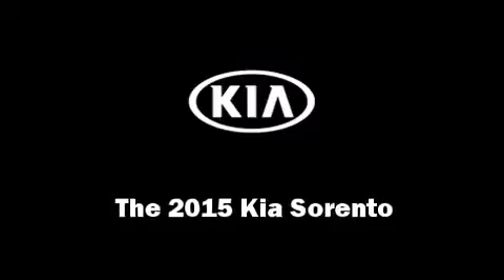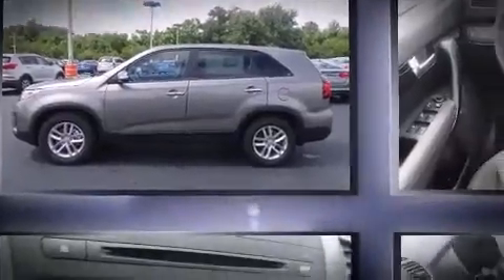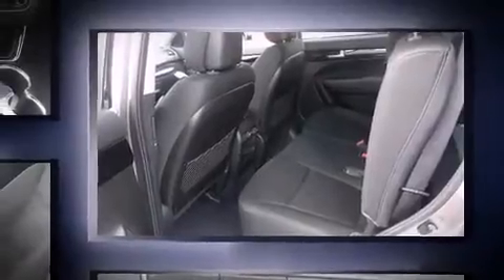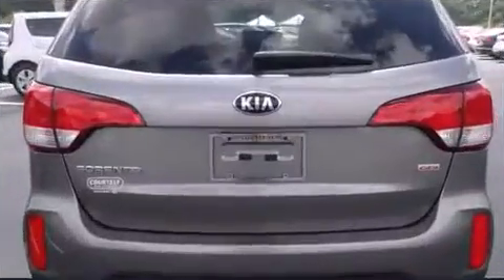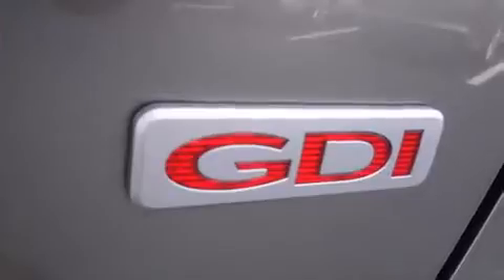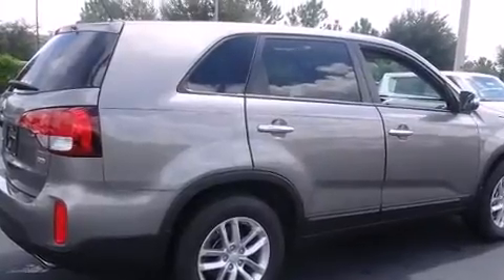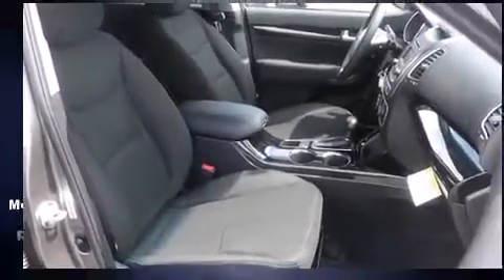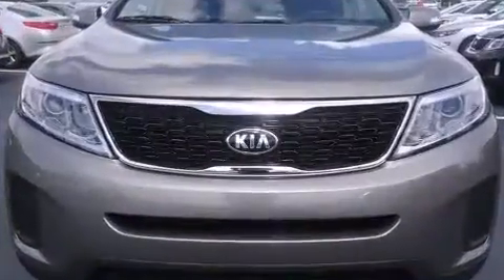2015 Kia Sorento LX in Brandon, FL 33619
Take command of the road in the 2015 Kia Sorento. Under the hood you'll find a 4 cylinder engine with more than 170 horsepower, providing a smooth and predictable driving experience. Top features include a split folding rear seat, a trip computer, telescoping steering wheel, turn signal indicator mirrors, remote keyless entry, cruise control, rear wipers, and 1-touch window functionality. Premium sound drives 6 speakers, providing you and your passengers a sensational audio experience. Kia also prioritized safety and security by including: head curtain airbags, front SIDE impact airbags, traction control, brake assist, anti-whiplash front head restraints, ignition disabling, and 4 wheel disc brakes with ABS. Various mechanical systems are monitored by electronic stability control, keeping you on your intended path. You will have a pleasant shopping experience that is fun, informative, and never high pressured. Please don't hesitate to give us a call.